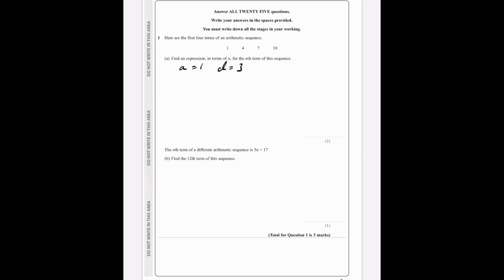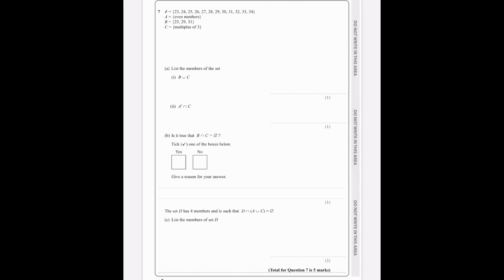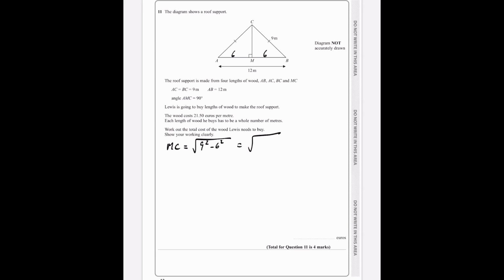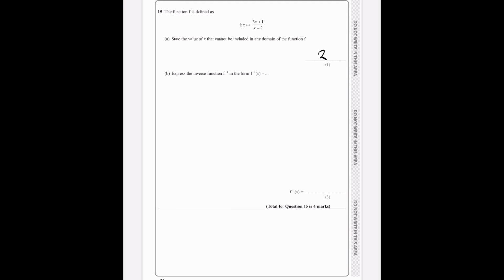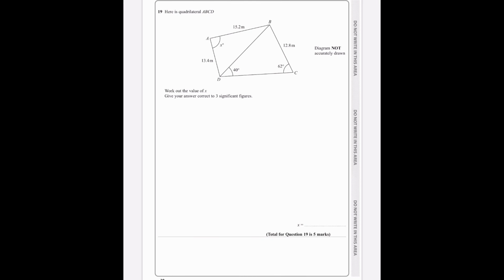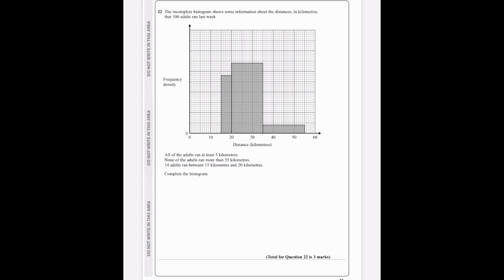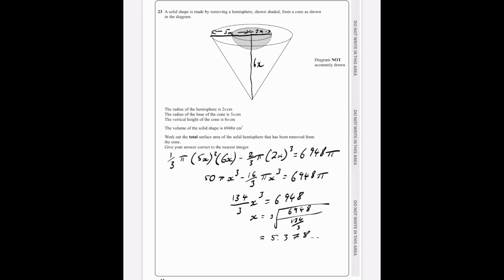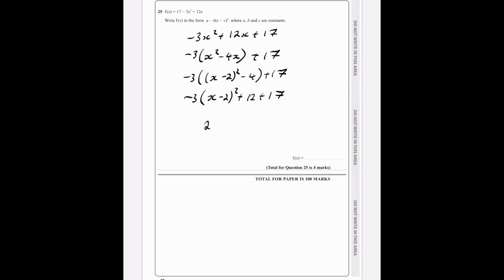Maths IGCSE May 2024 Edexcel 4MA1 1H Walkthrough